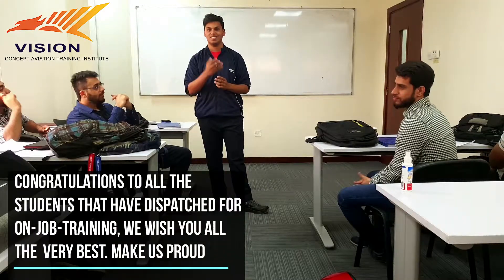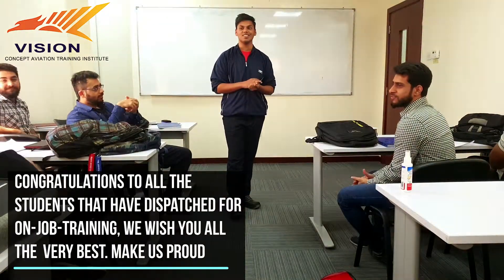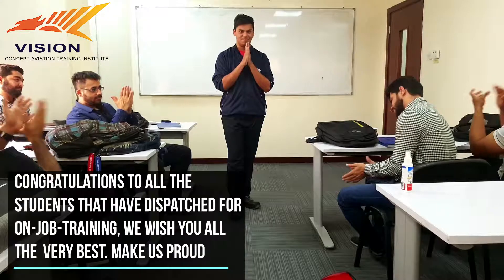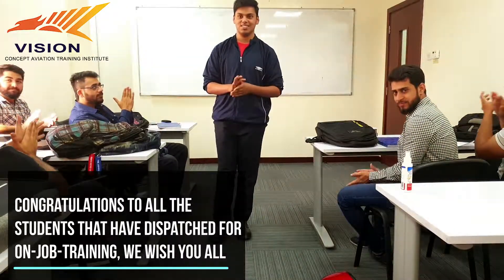Student's On-Job-Training Experience (Episode 1)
Our Student, Craig Fernandes recently went for his On-Job-Training (O.J.T.) with Kuwait Airways, after his first day of OJT he visited Our Institute to share his experience he achieved with the other Batch students that are yet to leave for O.J.T. after their Practical and Theory (part of their first year training).

It makes us very happy and proud to see our students successfully pass the challenges coming towards their way as they walk in the path of becoming Aircraft Maintenance Engineers, we will be sharing more work experience moments of our students during their OJT.